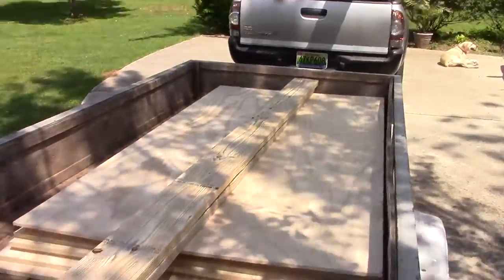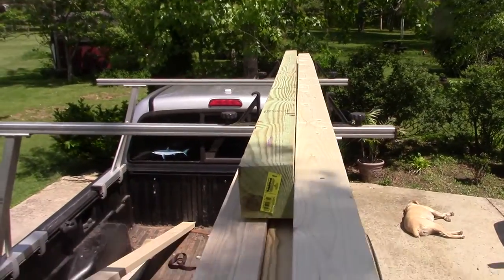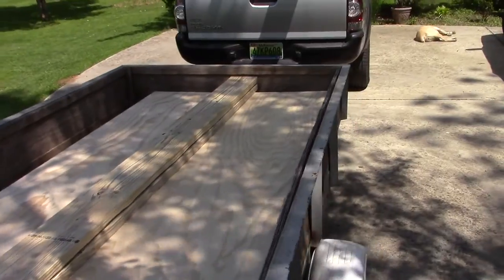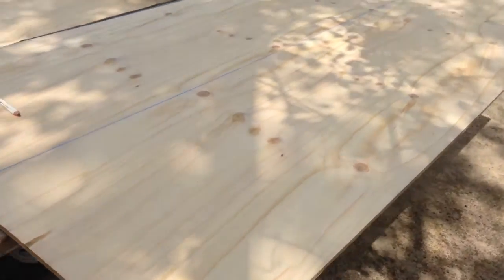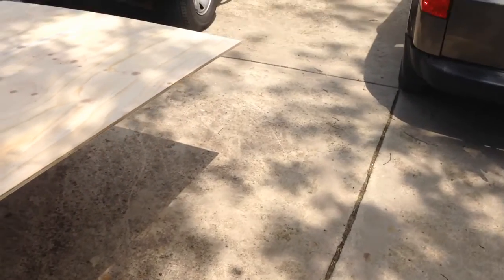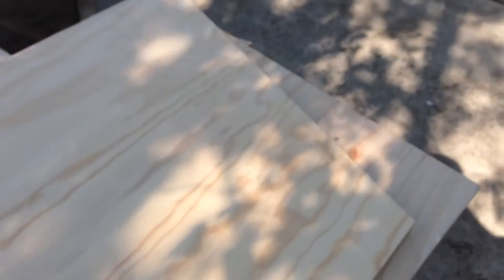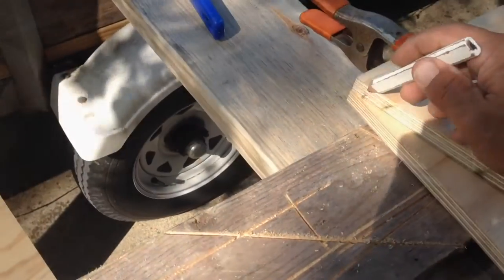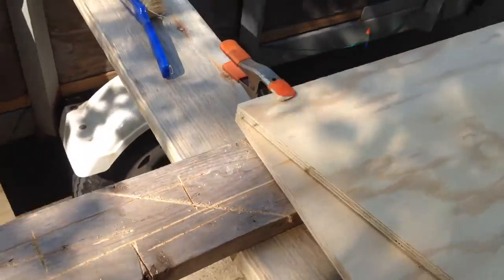Building the Lumberyard Skiff - Getting Started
This is part 1 of the video series.  I'm building this boat for my brother.  My goal is to finish it in just a few weeks.
NOTE: There is a 4-part update to this video series called "Lessons Learned."